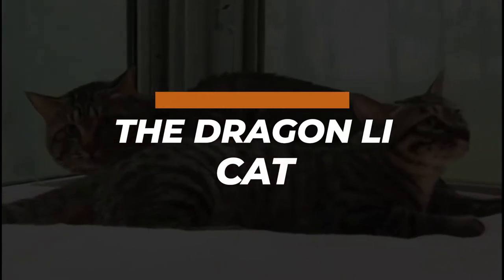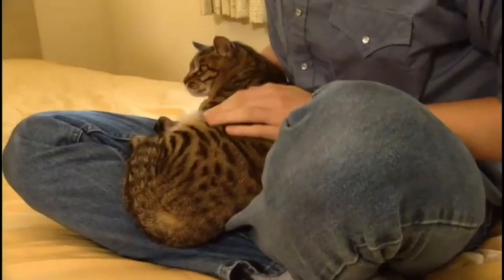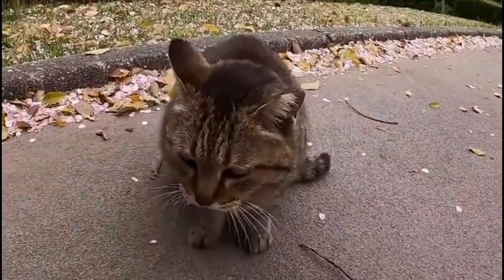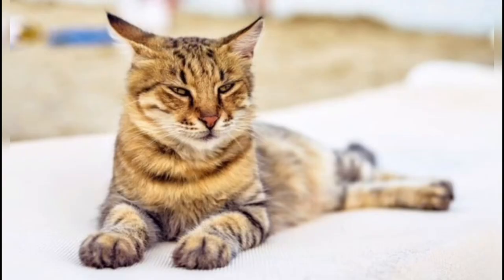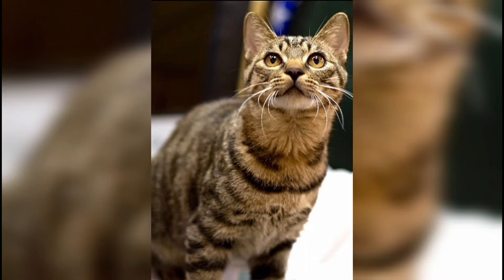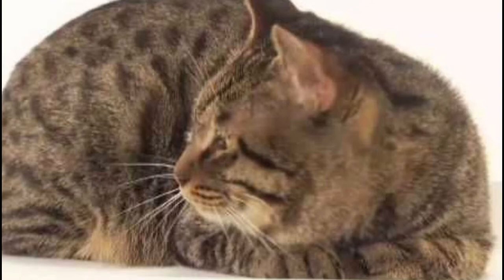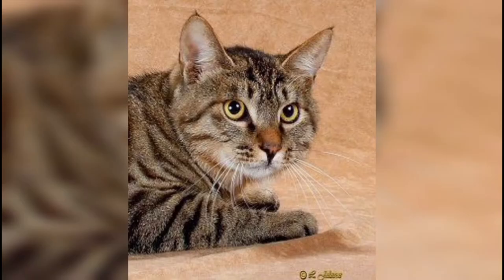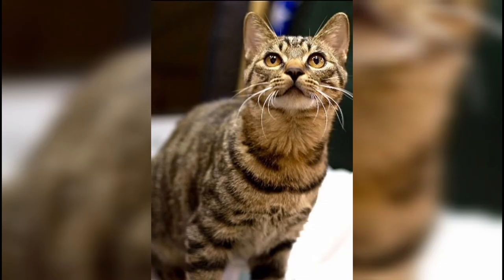🐱 Cats 101 🐱 DRAGON LI CAT - Top Cat Facts about the DRAGON LI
DRAGON LI CAT - Top Cat Facts about the DRAGON LI